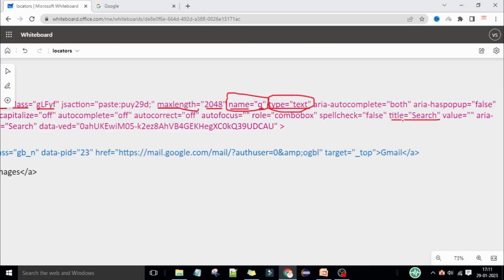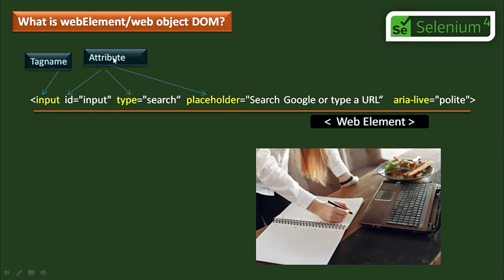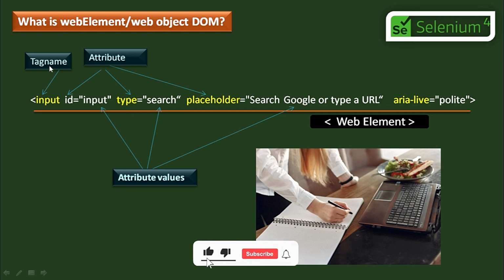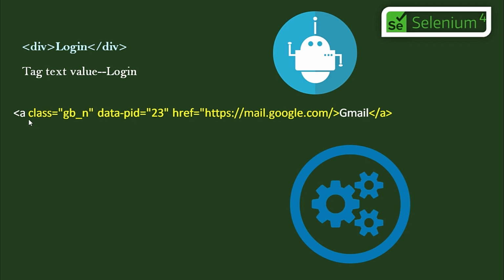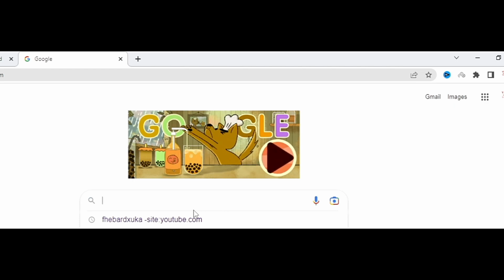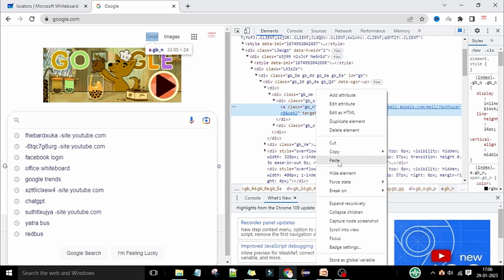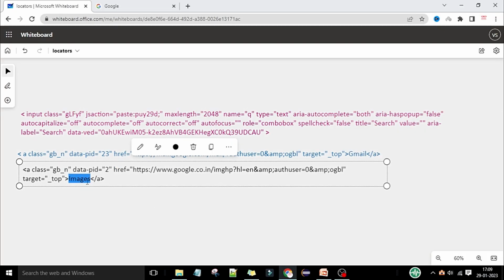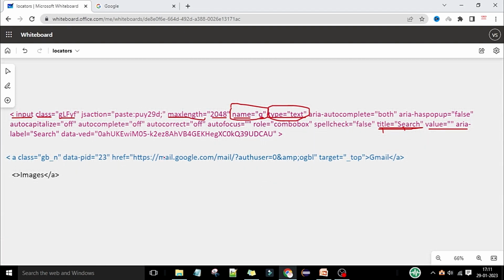How to extract 'TagName' attribute value of an web Element in selenium test automation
📢 In this video, you will learn "what are properties like tag name , attribute and attribute values of a web element in selenium to write locators " ? How to get the tag name of an element in Selenium?  and How to find attribute and attribute value in Selenium Java ?

➡  About Selenium Webdriver ?
Selenium webdriver is the most popular tool used to automate the testing of web applications.
➡  About Selenium locators-
Locators in Selenium are used to identify elements on a web page. They are critical in Selenium as they help to locate the HTML elements of a web page so that actions can be performed on them, such as clicking a button, entering text, etc.
The different types of locators available in Selenium include ID, Class Name, Name, Link Text, Partial Link Text, CSS Selectors, and Xpath.
By using different combinations of these locators, testers can identify elements precisely and perform actions as required.

Azure DevOps fundamentals crash course-

* Tags *
Which is the best locator in Selenium WebDriver?,What are the 8 locators in Selenium?,list of locators in selenium, xpath locators in selenium,different types of locators in selenium webdriver with examples, seleniumHow to find attribute value in Selenium ?  locators interview questions ,locators in selenium with example, What is web element ?
How to find tagname in webelement in selenium,What is webelement attribute in selenium ? What is web element attribute value in selenium ?